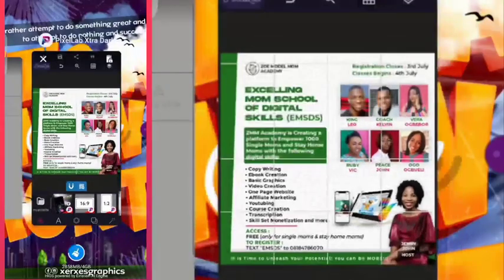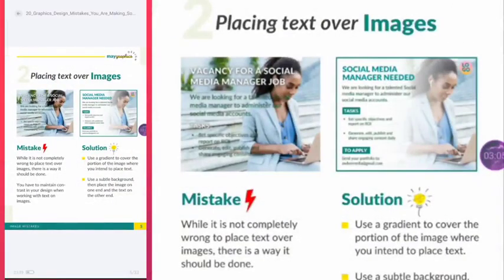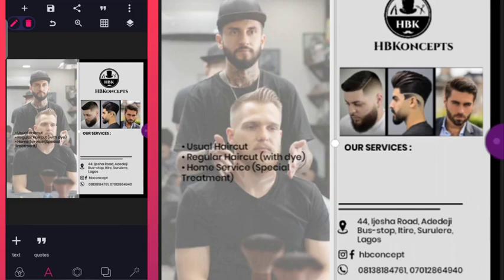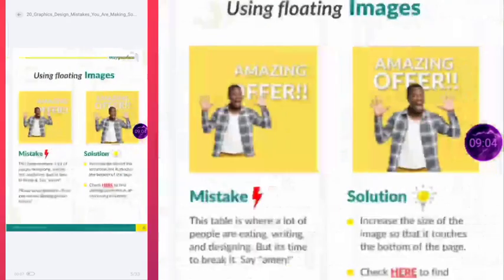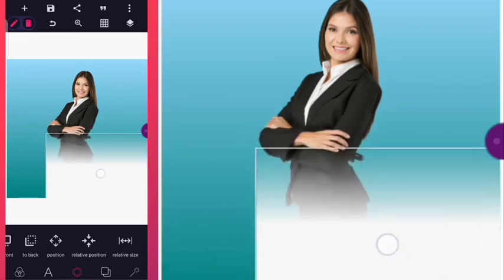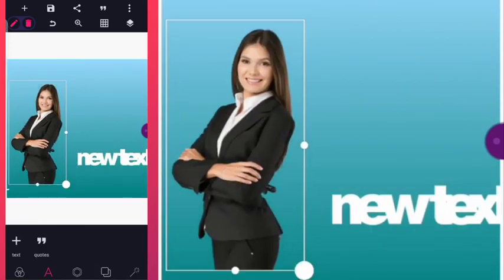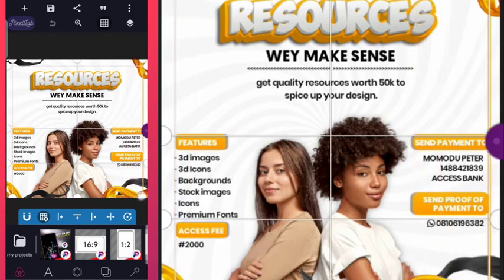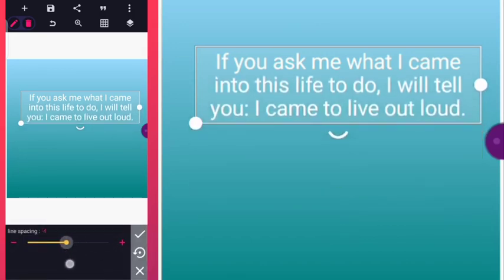20 Mistakes You Make In Graphic Design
So I Decided To share with you 2p Mistakes you make on you graphic design, Why your Design looks childish and unprofessional. It's a  series, do well to watch especially if you are a beginner.

Get the PDF used

Connect with may_graphics